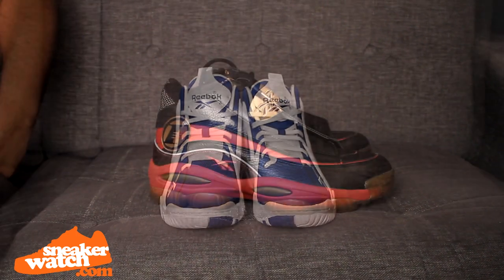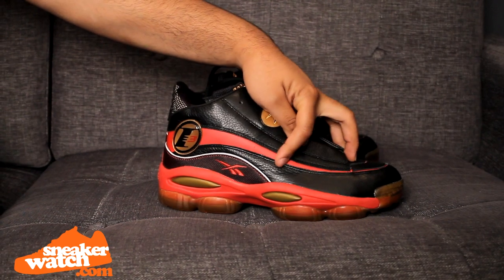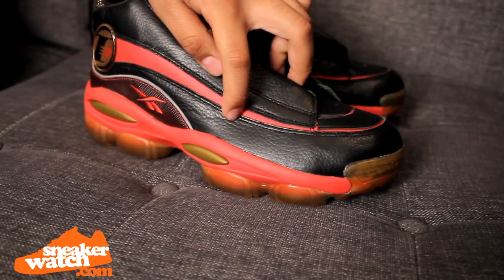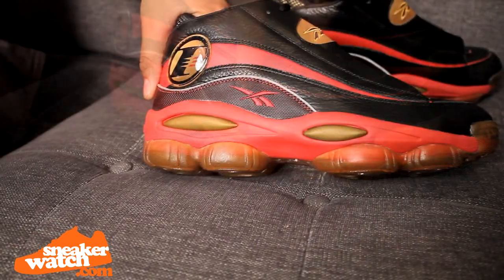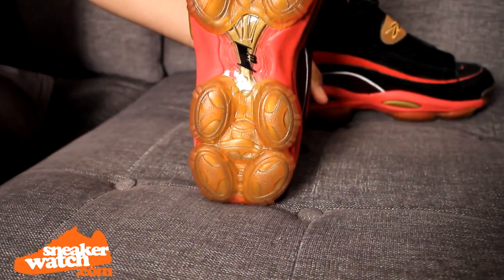Reebok Kamikaze "Letter of Intent" & Retro Answer Black/Red Review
- Preview the "Letter of Intent" Reebok Kamikaze II & the 2013 retro Answer 1 Black/Red up-close and on foot.